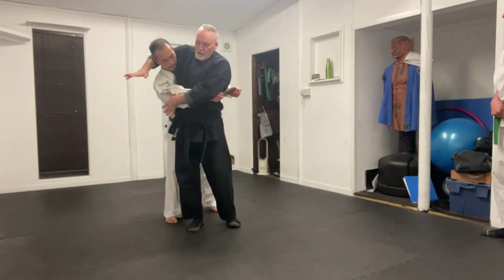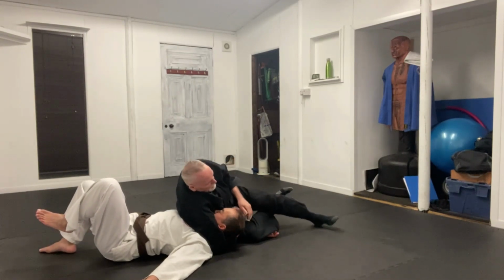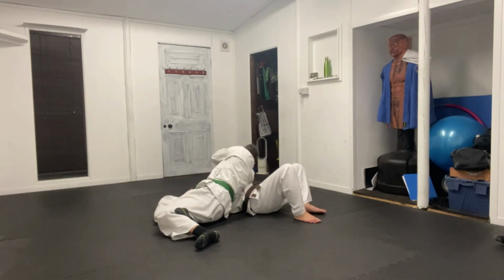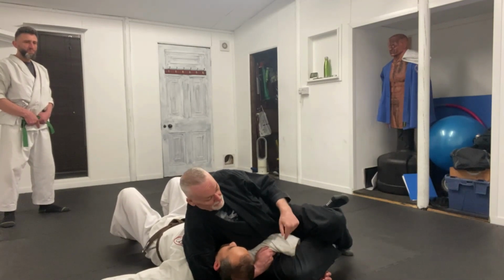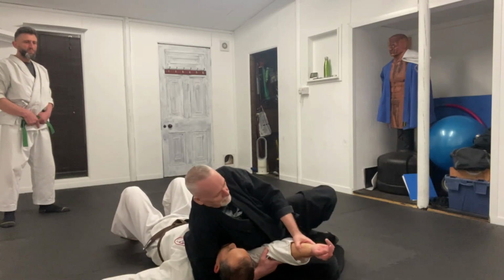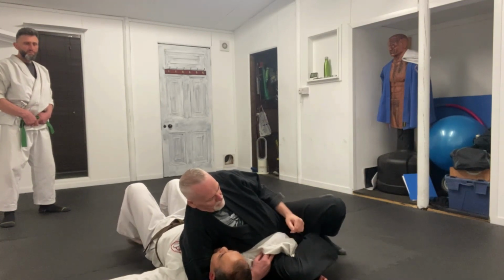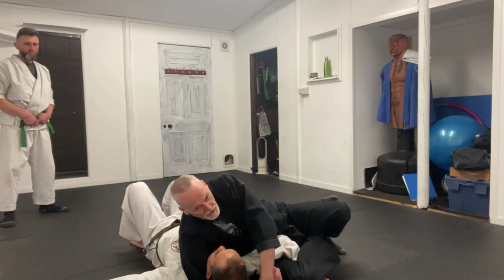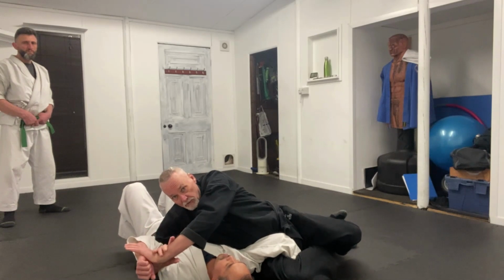Head Hip and Knee Throw - Blue Belt Jiu-Jitsu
Students work through the head hip and knee throw finishing with a double hold down and lock.

In the street, you would trap the knee as your throw causing serious damage. In the dojo, it can't be done, so to be on the safe side we take the attacker over almost in a dropping shoulder/hip wheel action

Chapters

00:00 Intro
00:03 Demos
00.35 Explanation of the Throw
02.28 Explanation of the Lock